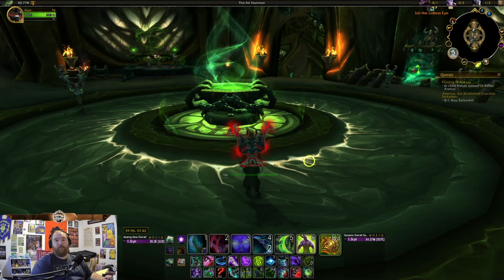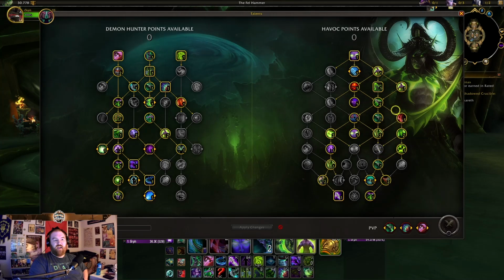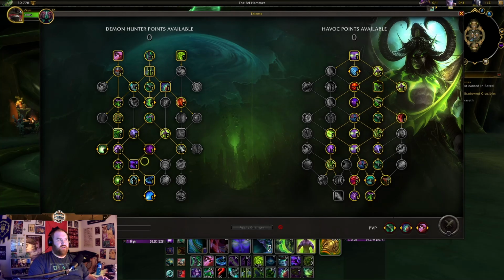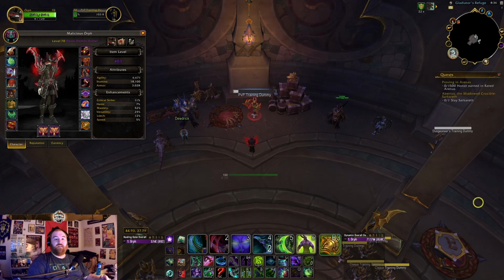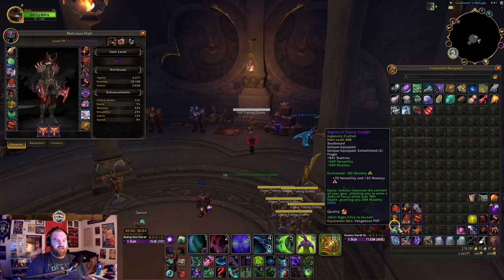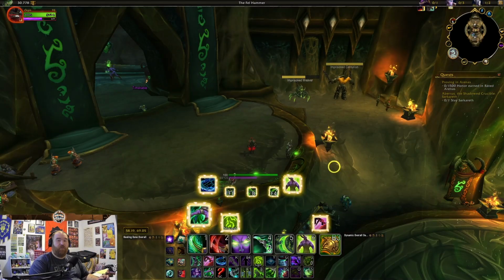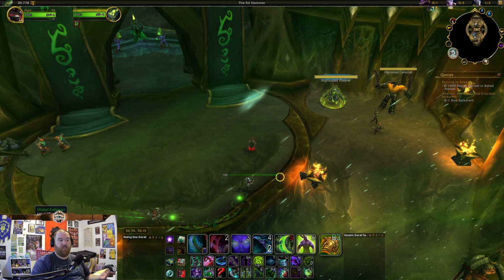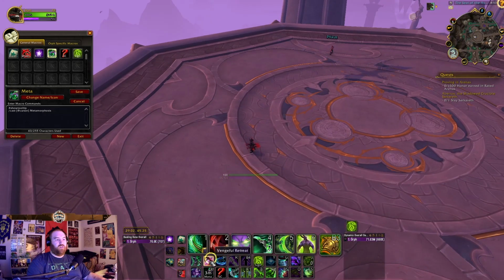Havoc Demon Hunter RBG/PVP Guide | World of Warcraft | Dragonflight Patch 10.1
Time Stamps:
0:00 Intro
1:05 Class/Spec Talents
11:02 PVP Talents
15:01 Gear/Stats/Enchants/Embellishments/Gems
25:27 Rotation
30:31 Macros
33:51 Outro
34:33 Bloopers/Outtakes

Don't ever feel like you have to, but feel free to donate at this
This helps me continue creating content!

I'll tweet when I'm going live or have posted a new video over

Hi everybody! Thanks for stopping by & clicking on the video.

Peace
-Orph

Leatrix Plus (allows me to automatically release in BGs)

To copy any WeakAura I use, use this link. They should all be included there!

Big shoutout to NEFFEX for providing the music to my videos starting August 2022 (they're not a sponsor or anything.